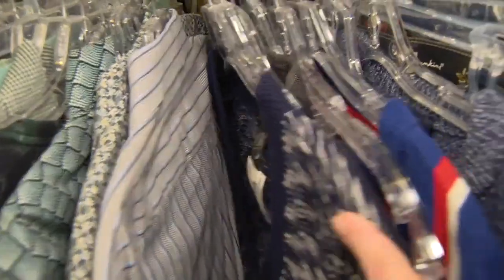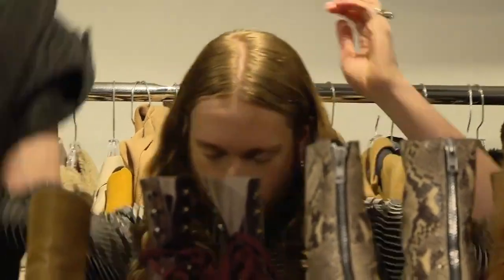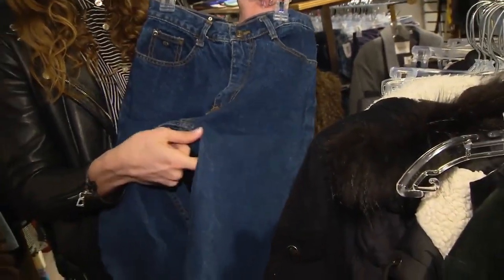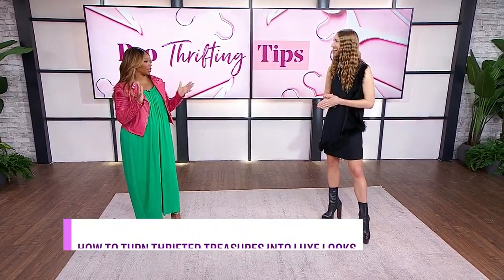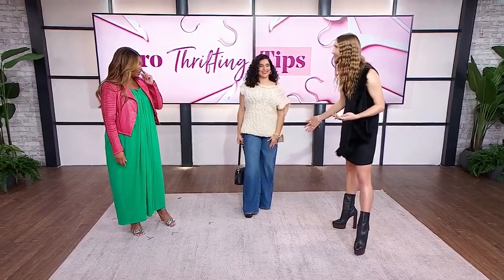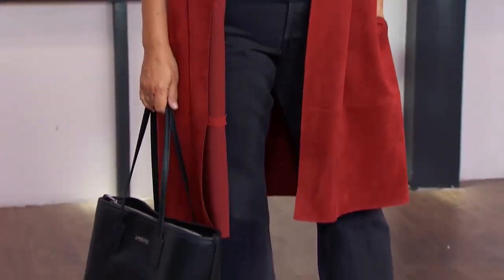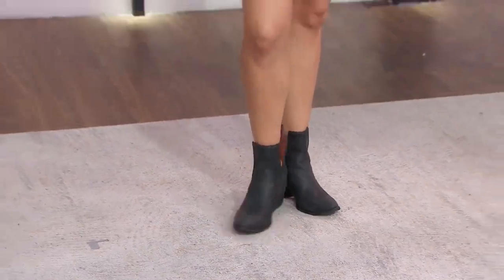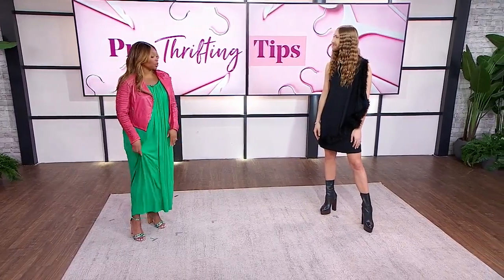A stylist's guide to shop for clothes at a thrift store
Thrifting can be intimidating to some people. For those people, fashion expert Myles Sexton has 3 amazing tips on how to make your next thrifting adventure a success. "I really want you to imagine it like going to the grocery store."